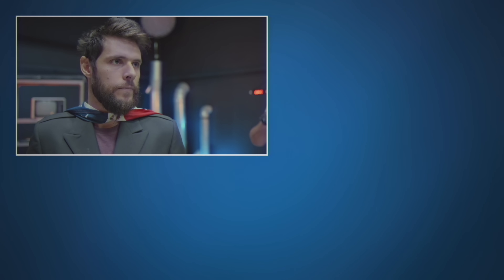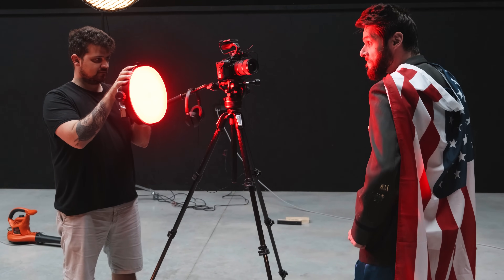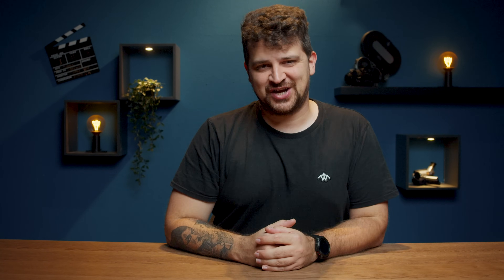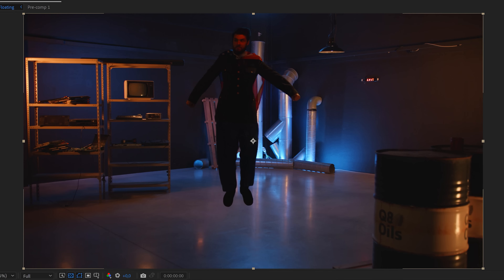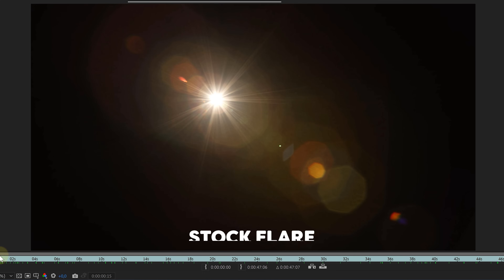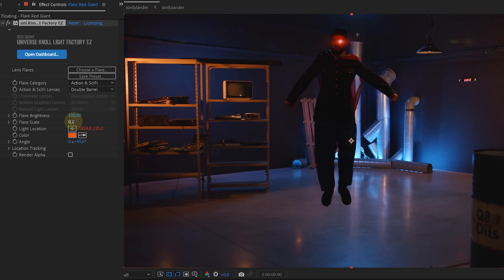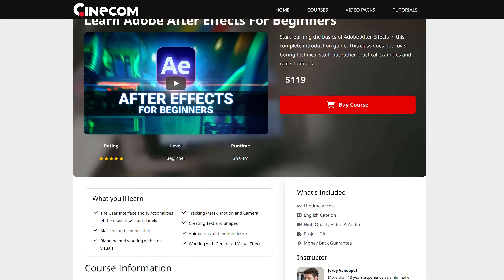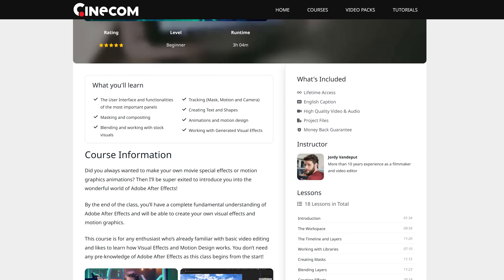How to recreate the LAZER EYES from HOMELANDER in After Effects